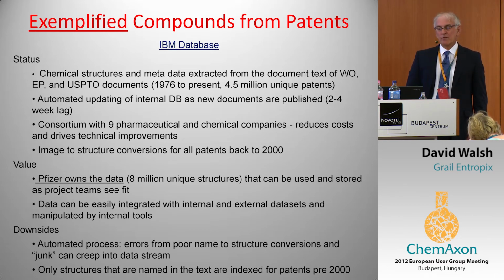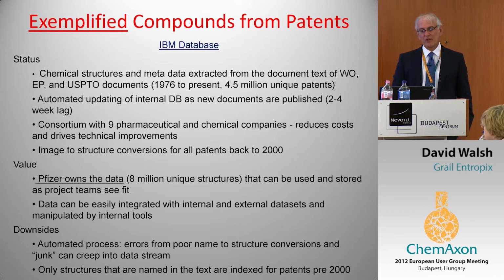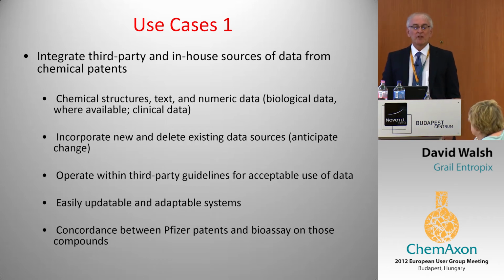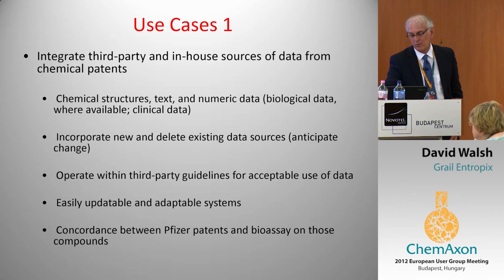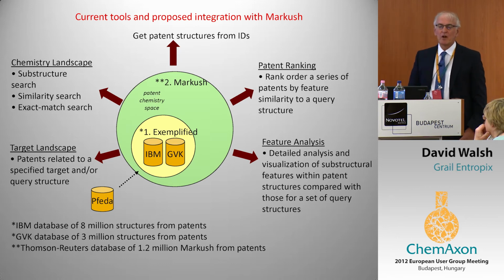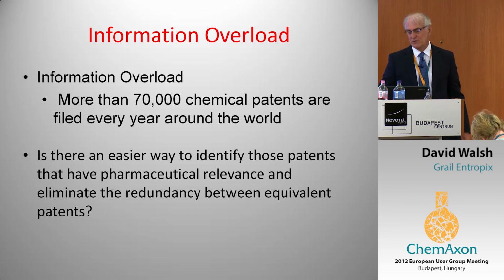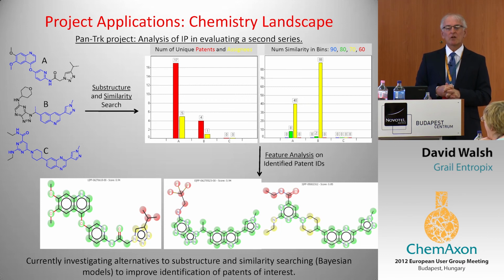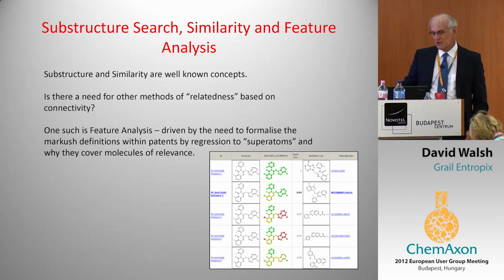David Walsh (Grail Entropix): Integration of Chemical space: The Case for Use Cases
The integration of internal and external chemical information is a vital and complex activity for the pharmaceutical industry. First, finding non redundant data sources with comprehensive data sets and available chemical formats for merging internal and external chemistry data collections is a difficult activity. Assessing the yield of text mining approaches and the quality of human annotation is important in determining whether externally derived data sets are comprehensive or adequate to permit decision making on novelty, infringement, or patentability issues. The cost of procuring data, redundancy of information, and the labour costs of deriving accurate data sets are additional issues. That is the case of exemplified molecules; managing the integration and matching of Markush definitions represent more complex data resolution problems. The development of use cases act as a guide to prioritize the types of integrations that may be required, promotes methods to achieve these integrations, and identifies the level of confidence that can be expected from such operations to determine whether decision making can be based on assurance that the assumptions are correct. It is also important to develop cross disciplinary teams to develop use cases across a range of discovery chemists, informatics and patent practitioners, as their combined requirements are important to maximize the use of information and their individual usage or data handling skills and knowledge are vastly different. The cross disciplinary teams are capable of extending the variety of use cases, as well as extracting the meta knowledge of data sources and perspectives for using chemical information, and also allows ownership to be distributed between silos in the organization. This talk will describe certain use cases, methods by which they can be achieved, and the underlying data issues that make them operate to enable comparisons between internal chemical understanding and trends identified from external data collections.